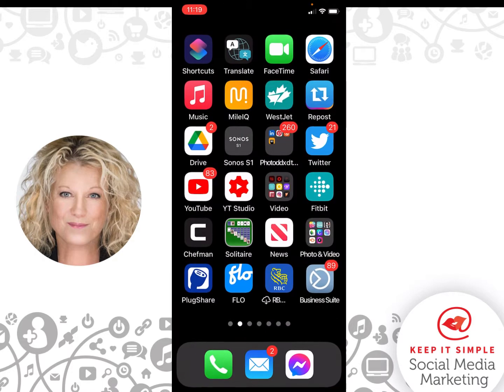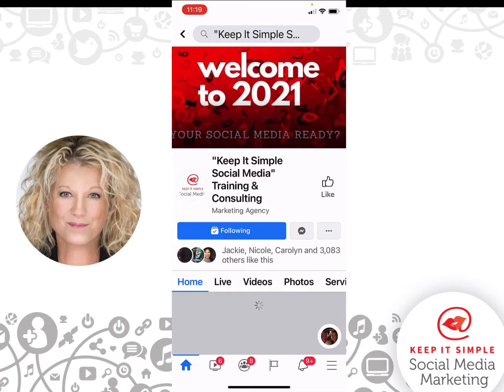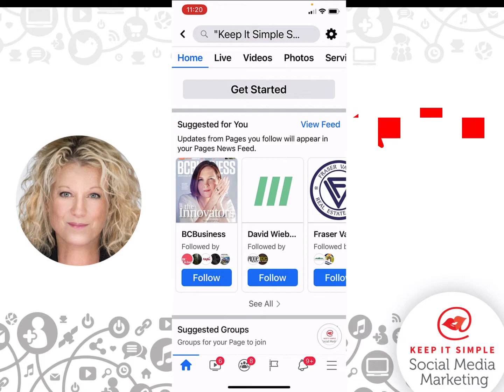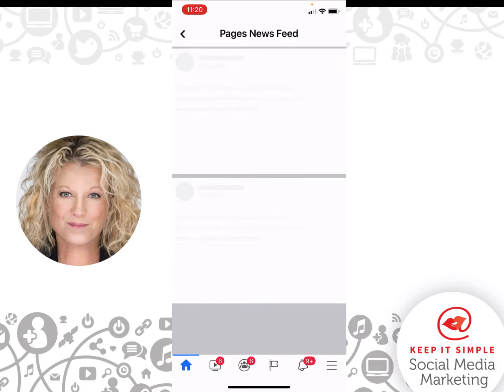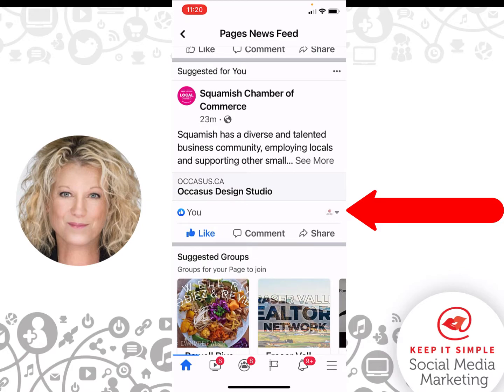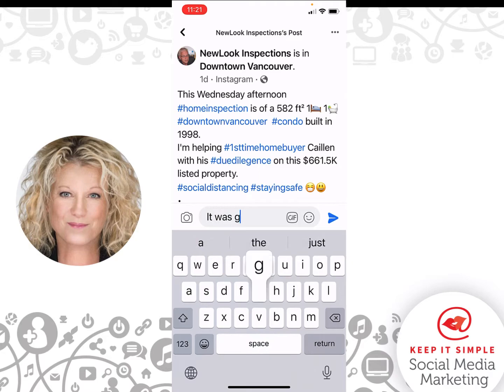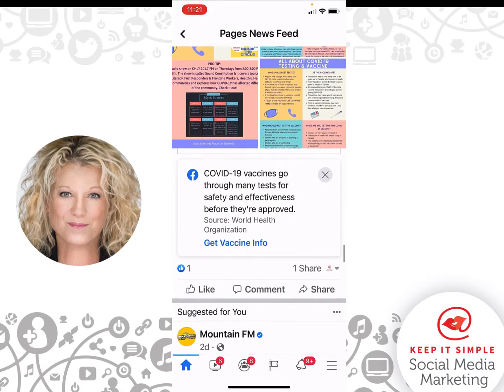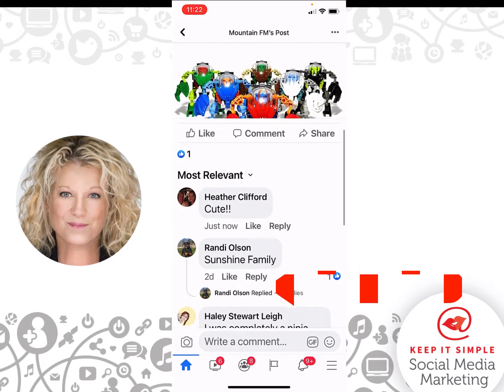Business Page News Feed on Facebook, MOBILE How to Use It! 🐝 CROSS-POLLINATE & Gain More Followers!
Business Page News Feed on Facebook, how to use it! 🐝 CROSS-POLLINATE & Gain More Followers!
Did you know you now have a news feed on your business page, similar to your personal news feed... ONLY this one is filled with other businesses.
A great way to drop off your business card so other people can see it!
CROSS-POLLINATE 🐝
Gain more followers and increase your engagement organically.
Info below!